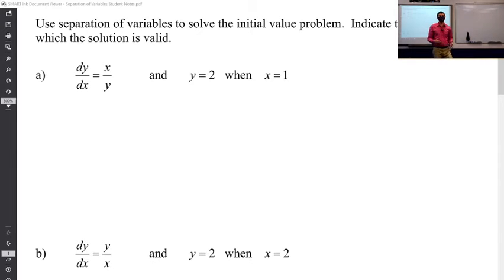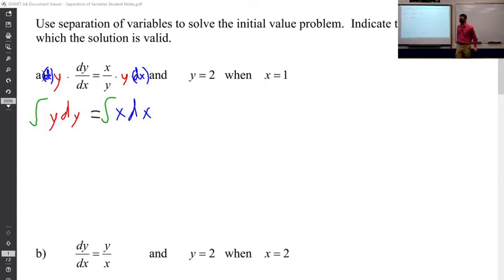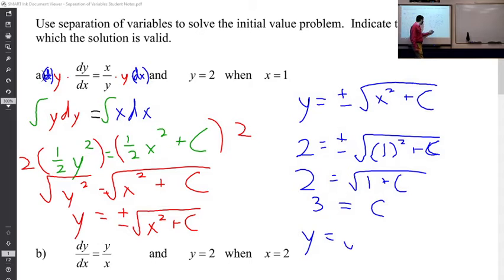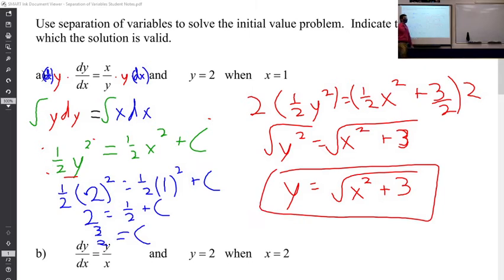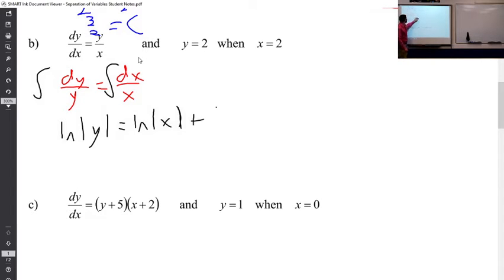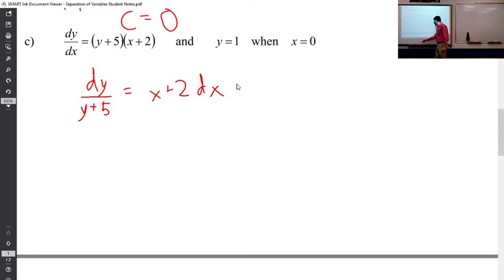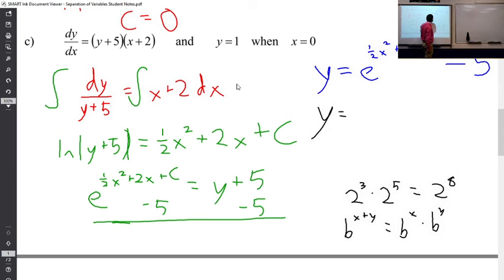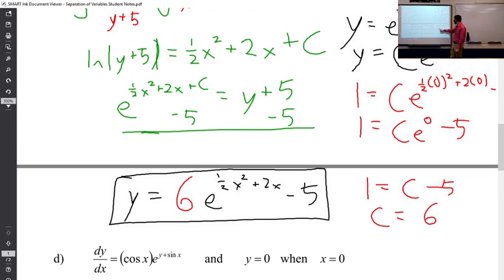Separation of Variables Part 1